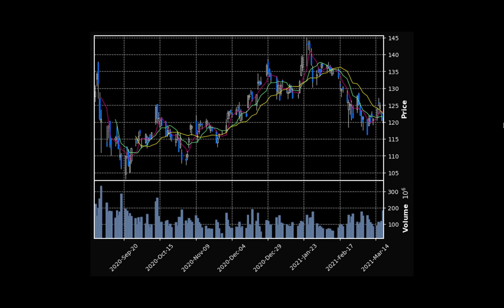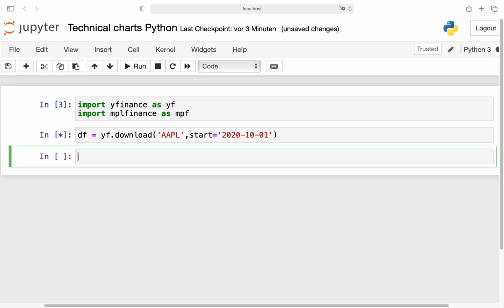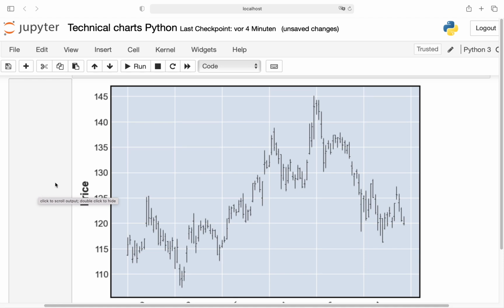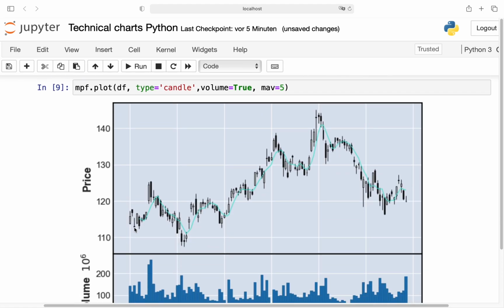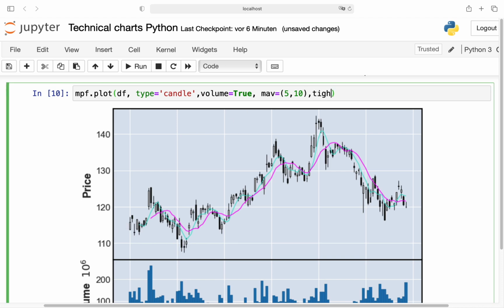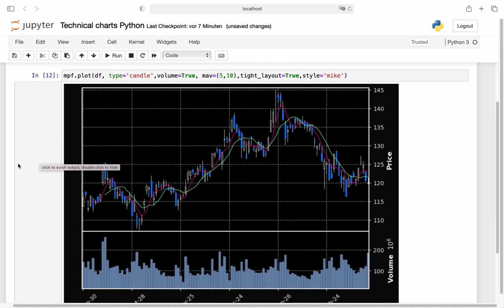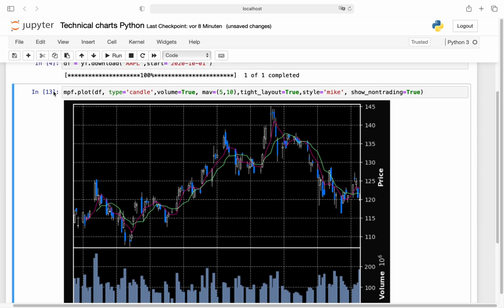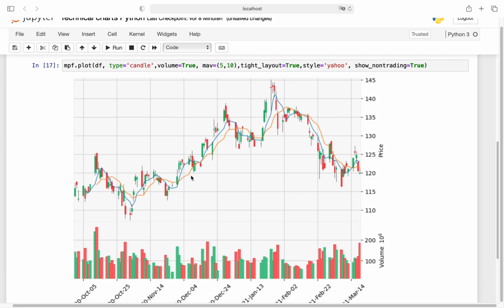How To Build A Professional Technical Trading Chart With Python [Candle Sticks / Moving Averages]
Hi everyone,
I found this pretty awesome easy to use library while constructing another trading strategy. Check it out and let me know what you think :-)